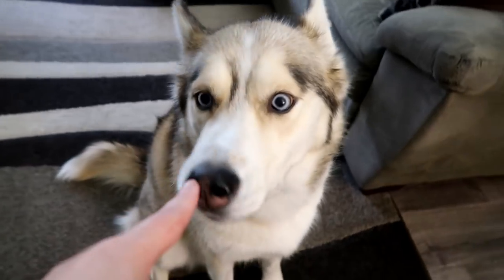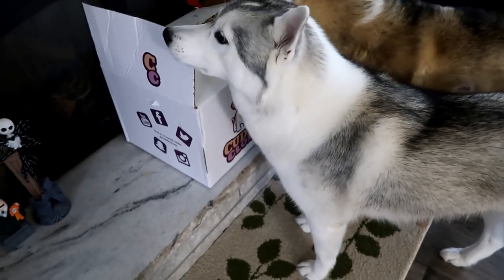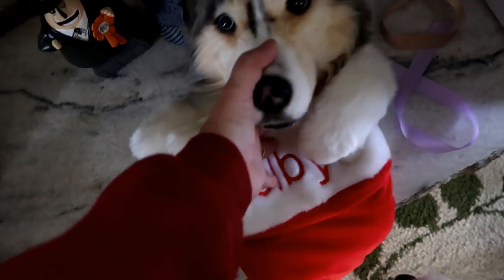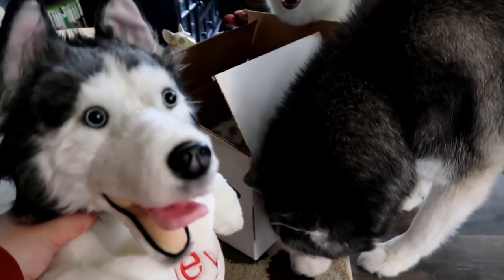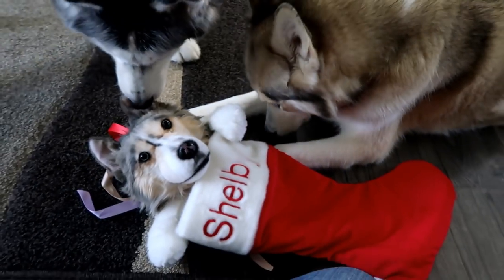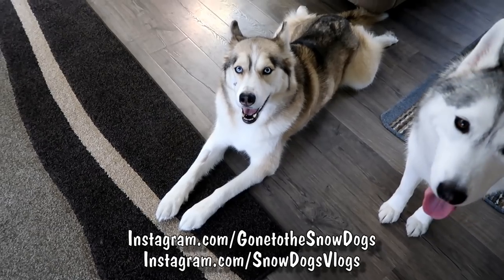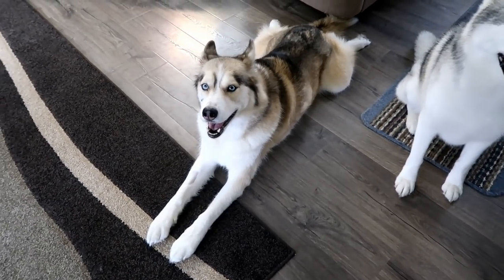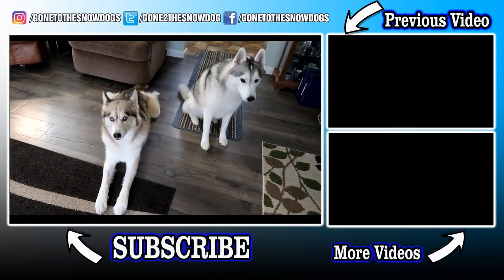Cuddle Clone Christmas Stockings | Clone your Dog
Cuddle Clones has sent us another Clone your Dog into something cuddly and cute box!  This time it's a Cuddle Clone Christmas Stocking!  How cute are these!

Cuddle Clones sent us these Custom made Stuffed Animal Christmas Stockings in exchange for our short video review.  All opinions expressed in this video are our own.